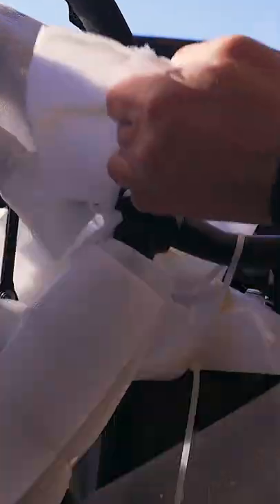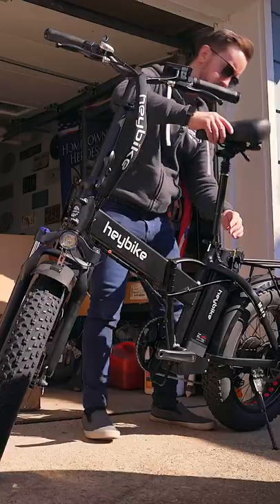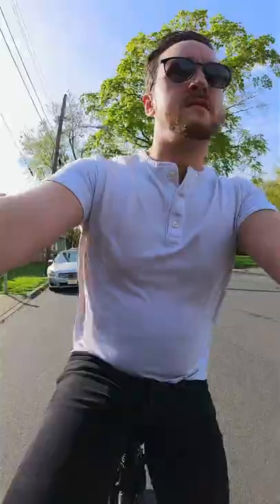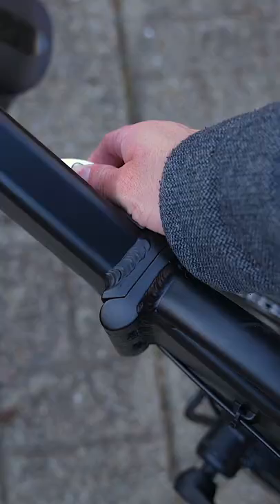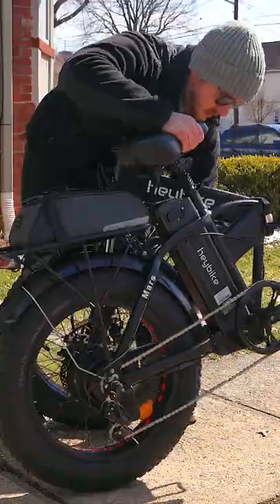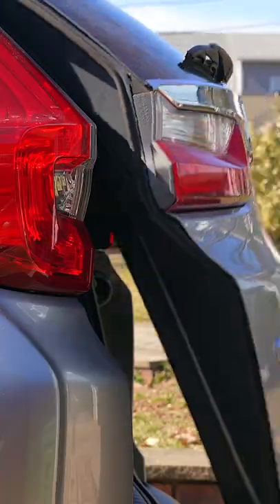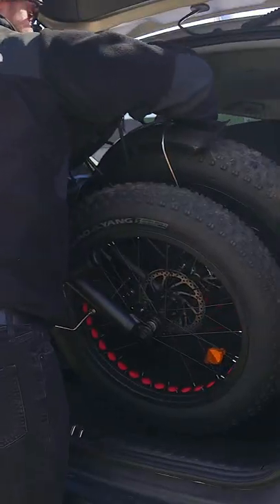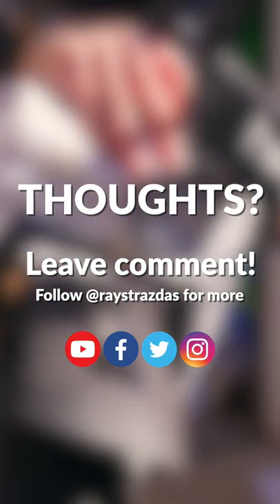The BEST Folding Fat Tire E-Bike You Can Buy on a BUDGET? Heybike Mars Review Ray Strazdas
The new Heybike Mars is an awesome budget folding fat tire electric bike that will take you places you've never been! It features 20" puncture resistant fat tires, a speedy 500W motor and a folding design to take it anywhere you want.

Cameras & Lenses

➸ Samsung 128GB EVO Plus Micro SD Card

Audio/Microphones

Cases & Storage

Assorted Gear